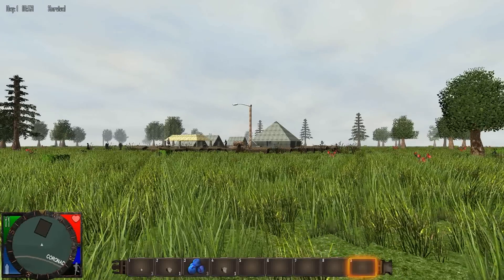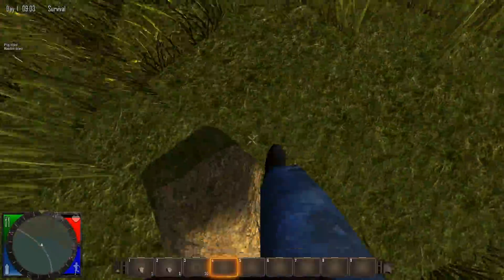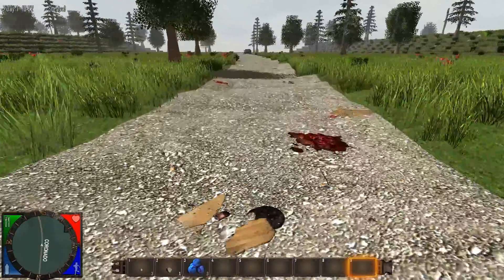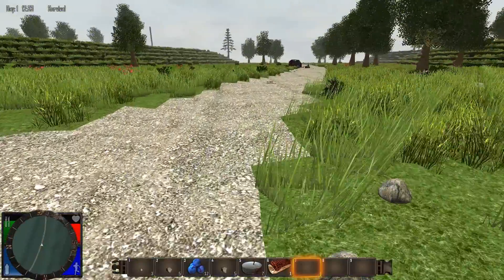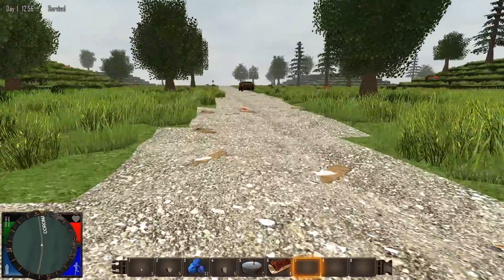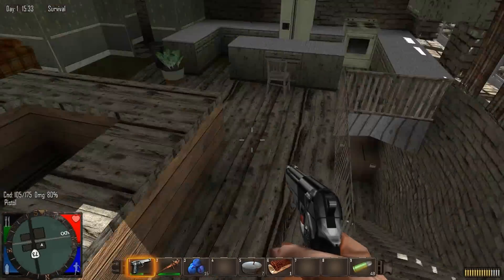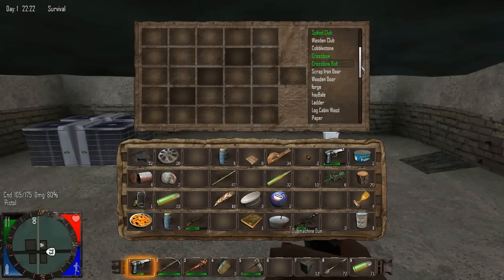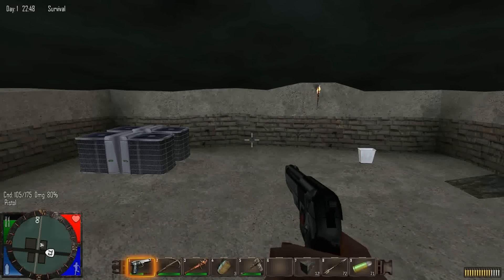7 Days to Die Let's Play (Alpha 6/S-6) -E01- Alpha 6 [Zombie Gameplay Commentary Tips Tutorial]